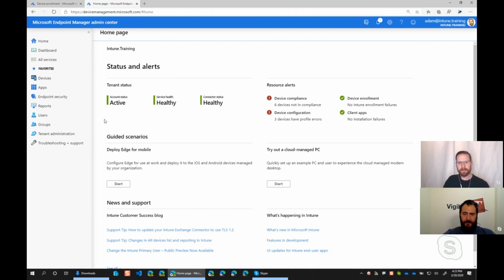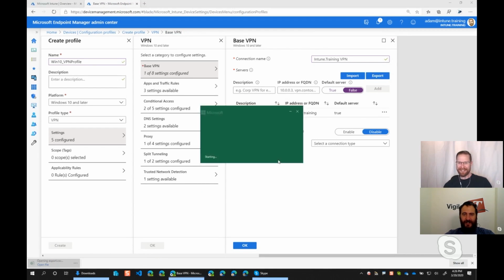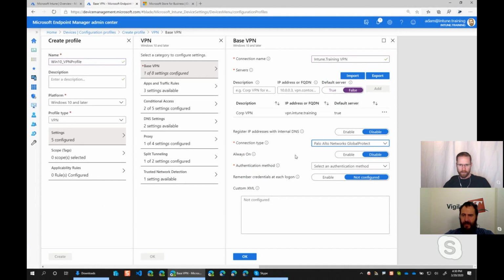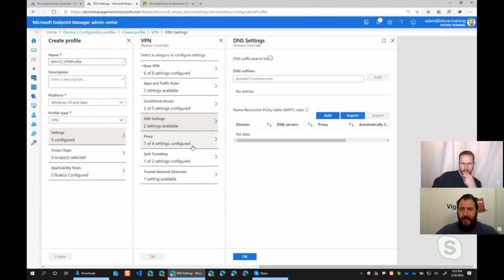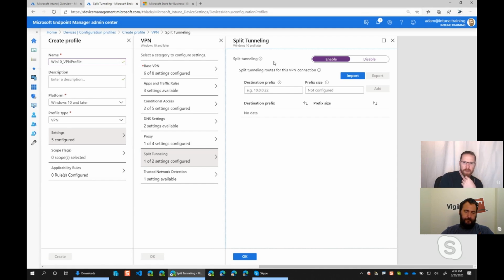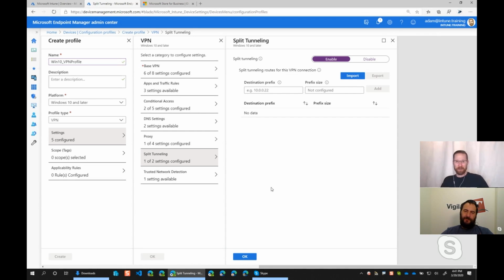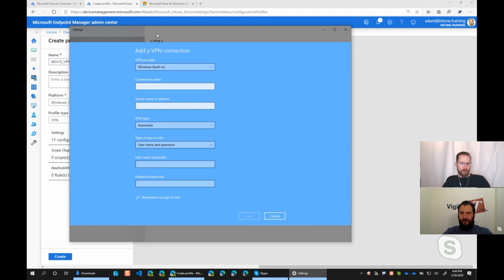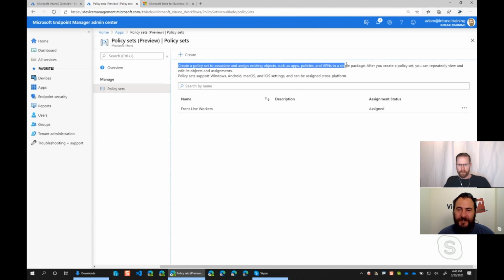S01E33 - Configuring VPN Profiles with Microsoft Intune - (I.T)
00:00 - Intro
03:30 - Creating VPN configuration profile
07:20 - Microsoft Store for Business
14:48 - Off The Cuff - Discussing ConfigMgr CMG, Co-Management & VPN for Remote Devices
23:30 - VPN settings
28:13 - Recap

Note: Right after we recorded this video, Intune added support for additional VPN profiles. Check this link for a full list